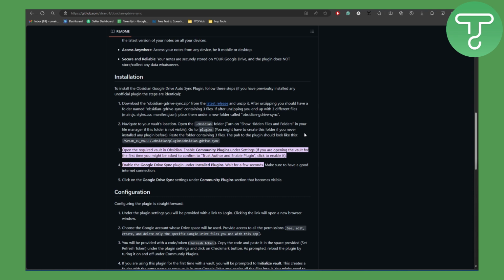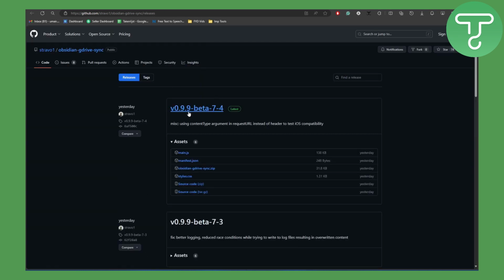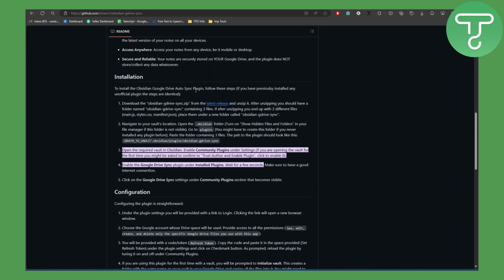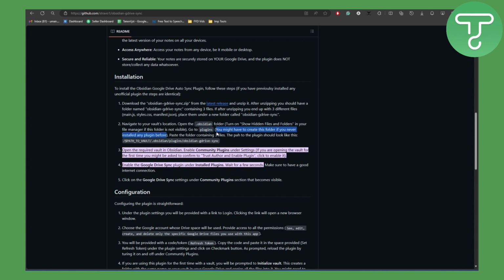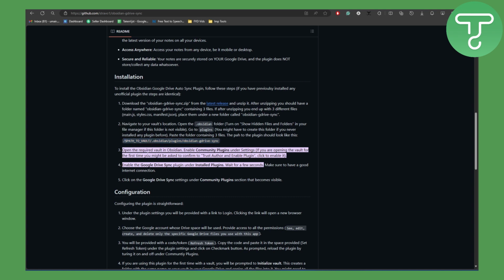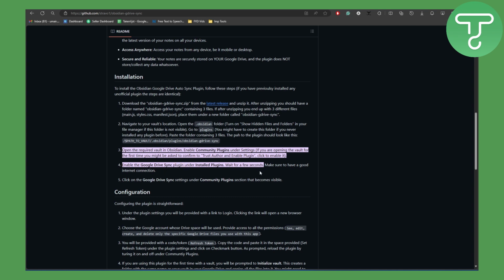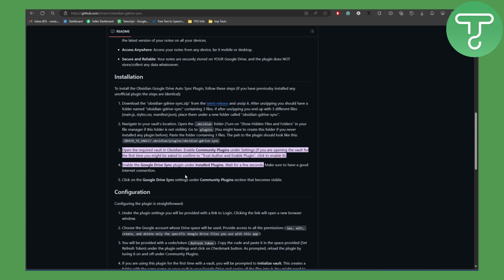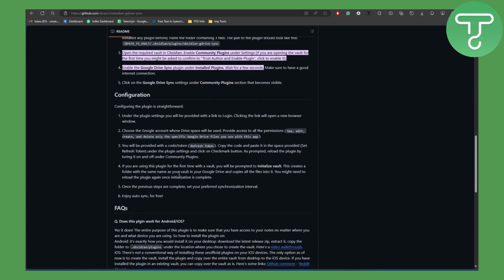How to Sync Obsidian With GoogleDrive (Tutorial)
Learn How to Sync Obsidian With GoogleDrive (Tutorial)